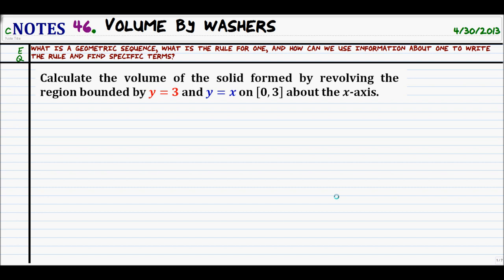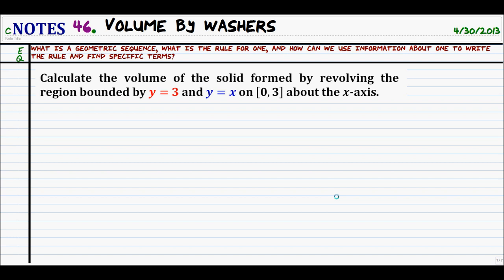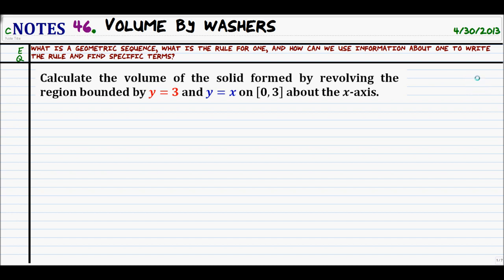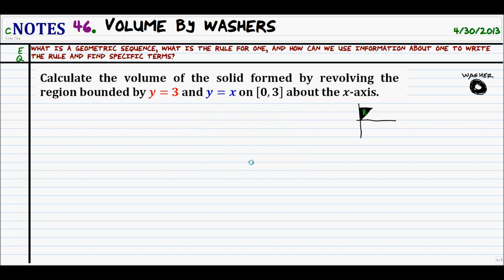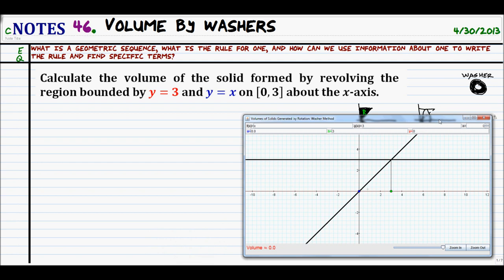Volume by Washers Lesson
This video is the lesson used in class on Tuesday, April 30, 2013. It covers the Washer Method for calculating the volumes of solids of revolution that contain a cavity inside. It was made using CamStudio, Windows Journal, and Windows Movie Maker in tandem with a VisTablet.